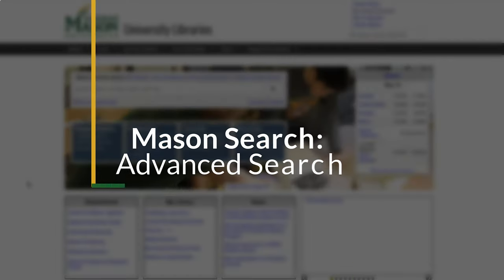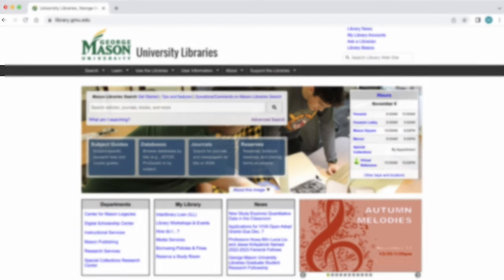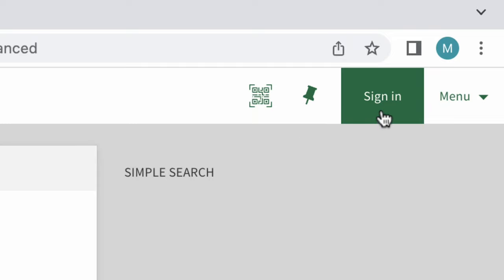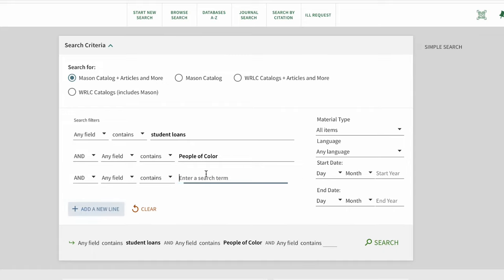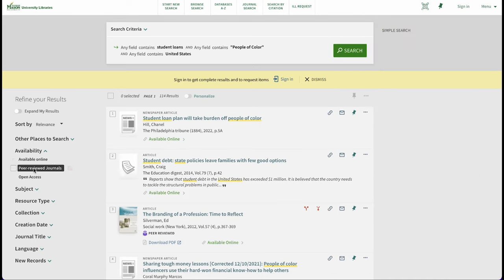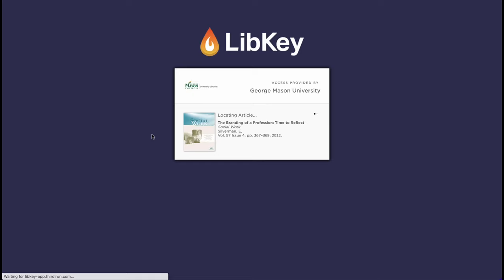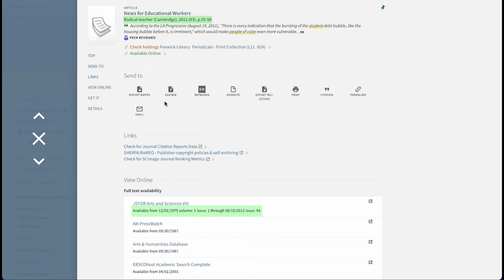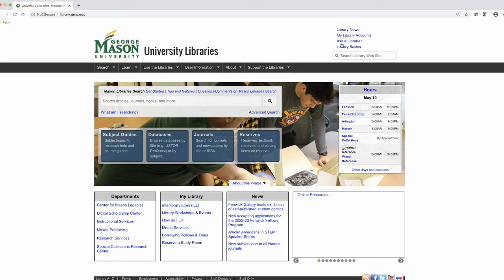Doing an Advanced Mason Search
This tutorial will show you how to do an advanced search with the Mason Libraries' catalog.

0:00 Video intro and learning outcomes
0:17 When to use advanced search
0:35 Using advanced search strategies
1:30 Filtering search results for peer review and date
1:52 Accessing full text
2:31 Outro and getting more help